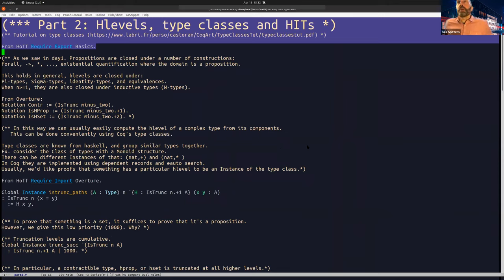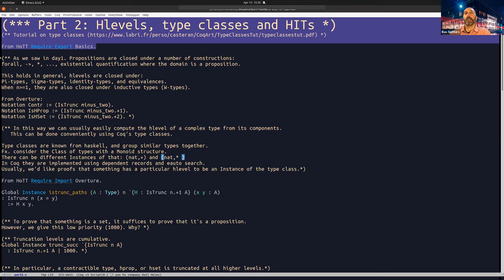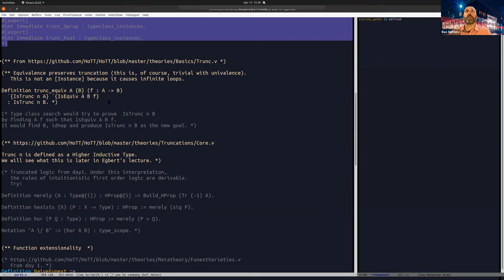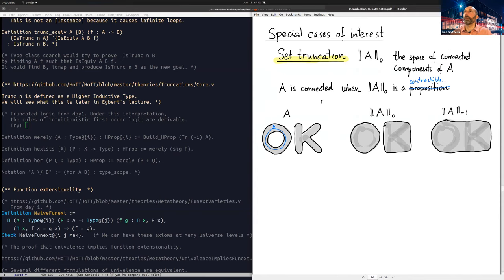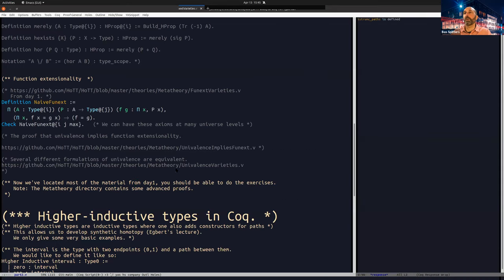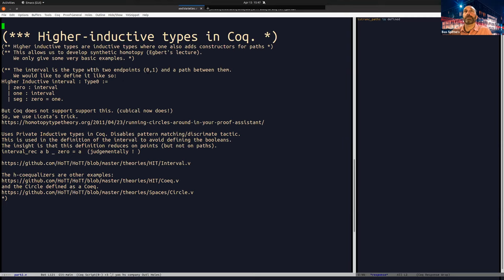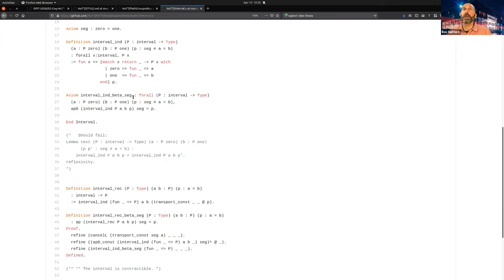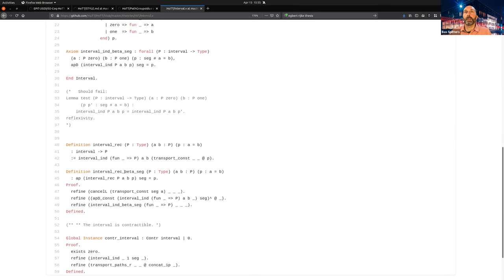EPIT Spring School on HoTT: Bas Spitters Part 2 (h-Levels, type classes and HITs)